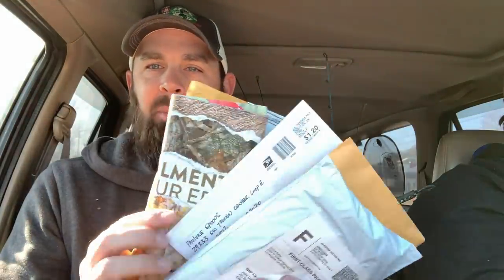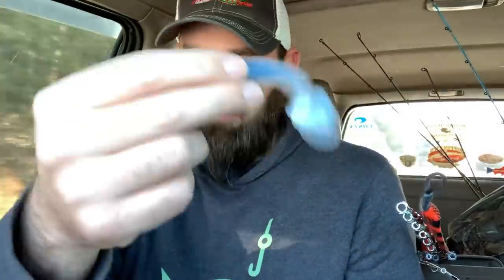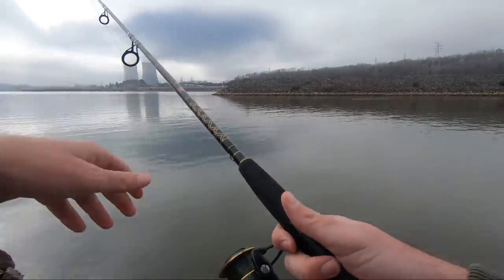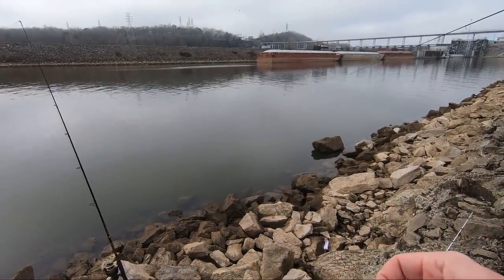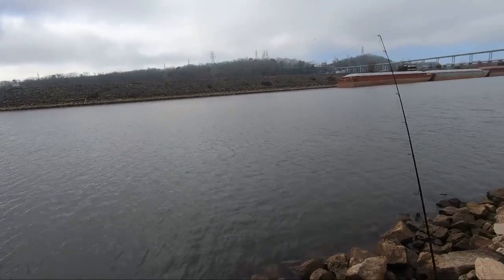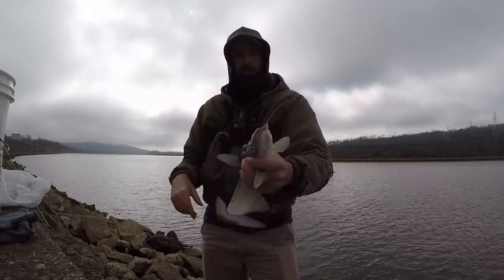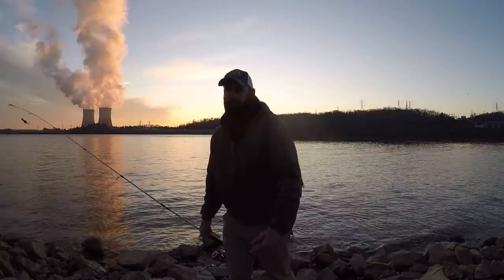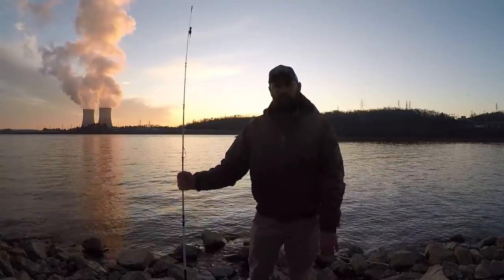A Cold Day Catfishing leads to RARE Find and Catch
Went with my buddy Chris to Watts Bar Dam to fish with cut bait for catfish. Did some mail opening , caught some catfish, found  a strange looking salamander and Chris caught a Giant Bass.

NIKKO Hellgrammite/Craw/Tadpole and More!!

AMAZON LINKS
Favorite small creek lure
Favorite smallmouth lure